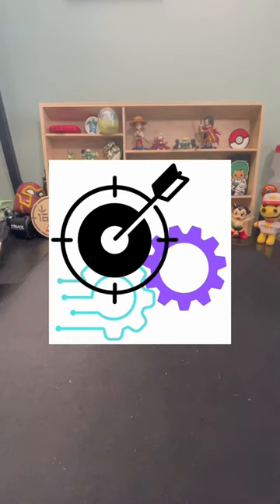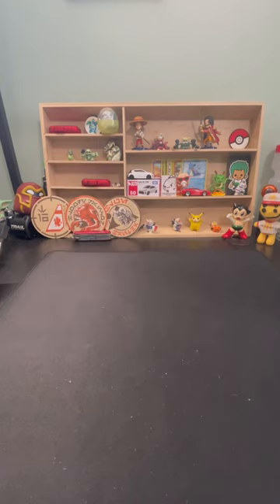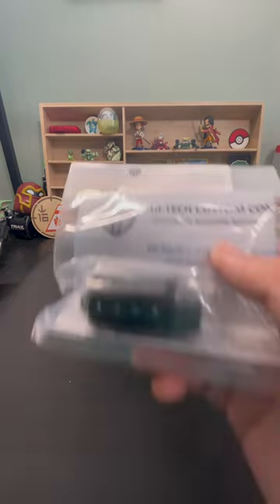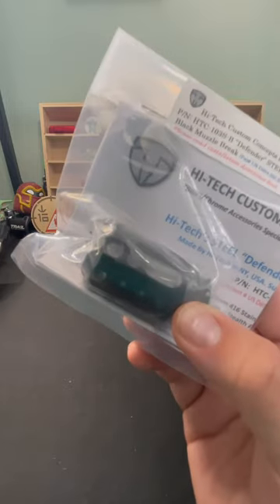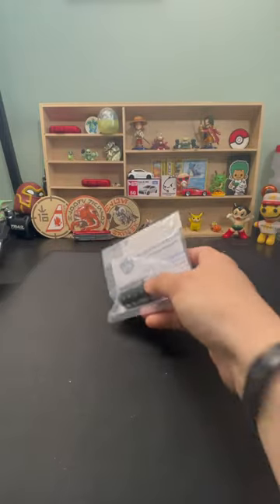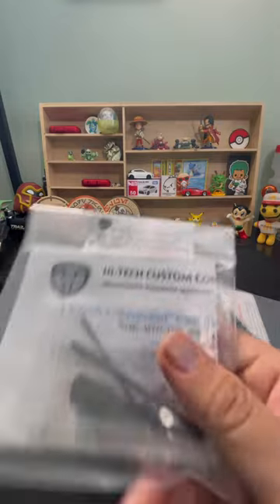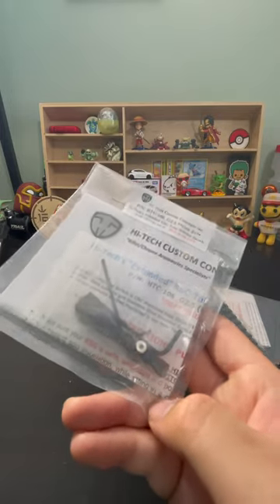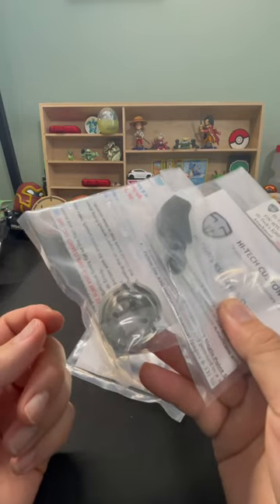Hi tech customs ksg accessories unboxing - muzzle brake, extended lever, pic rail, qd attach point